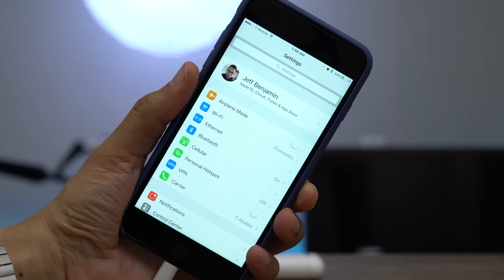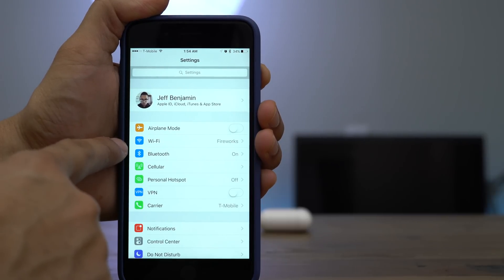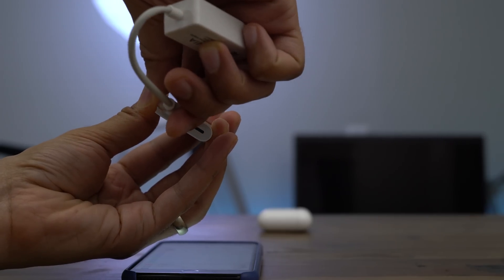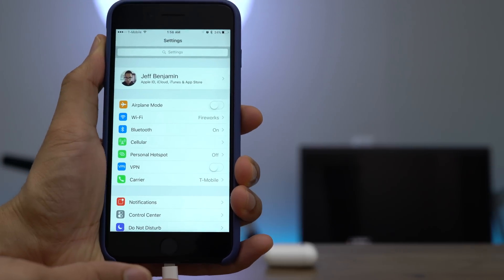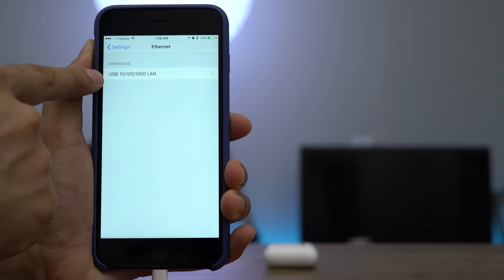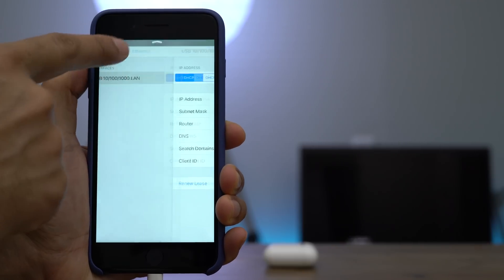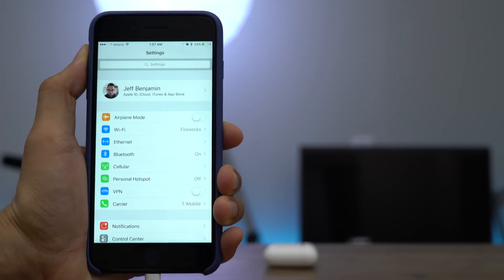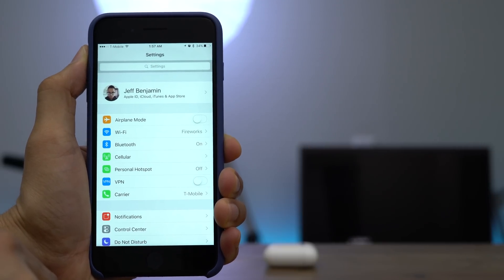New Ethernet UI in iOS 10.2+ Settings app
iOS 10.2 and above presents new Ethernet-centric UI in the Settings app when an eligible Ethernet adapter is connected. | Lightning to USB 3 Camera Adapters on Amazon.